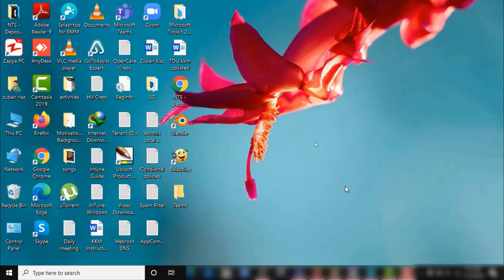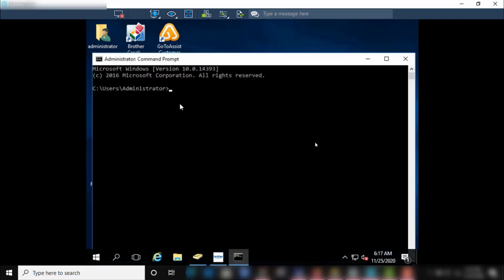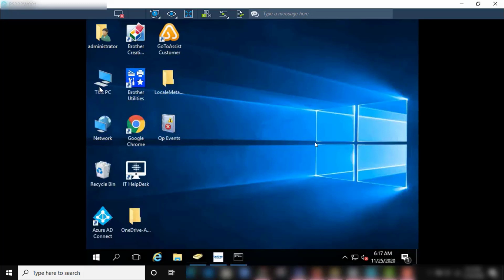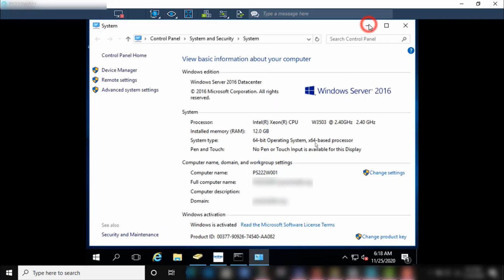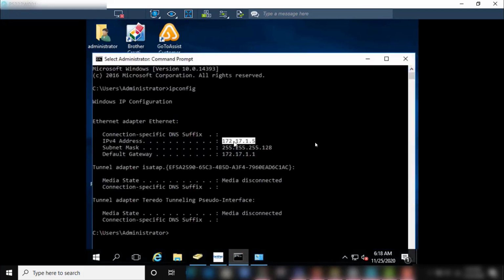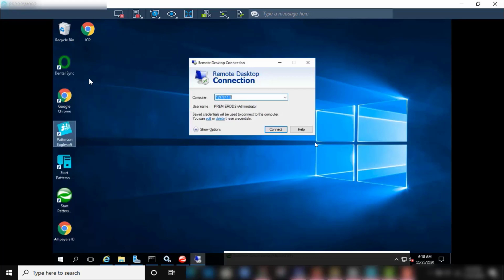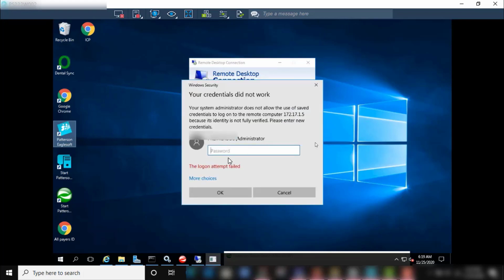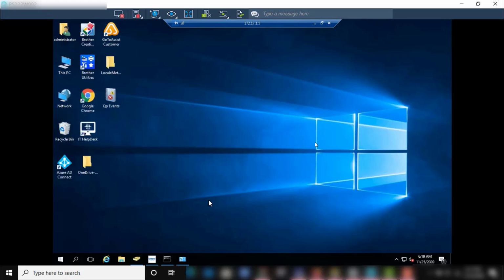How to Set Up Remote Desktop Access: Easy Steps to Access Any Computer on Your Network!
Unlock the power of Remote Desktop Access with this simple step-by-step guide! In this video, I'll show you how to easily set up Remote Desktop on your network, allowing you to access any computer effortlessly. Whether you're working from home or managing multiple machines, this tutorial is perfect for you.

👨‍💻 What You’ll Learn:

Step-by-step instructions for setting up Remote Desktop
Tips for configuring network settings
How to troubleshoot common issues
Security best practices for Remote Desktop Access